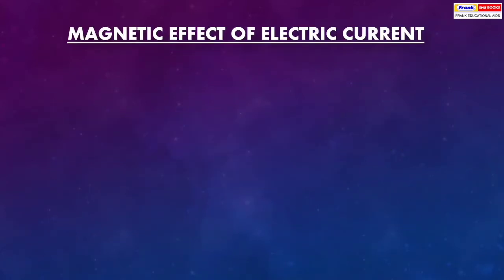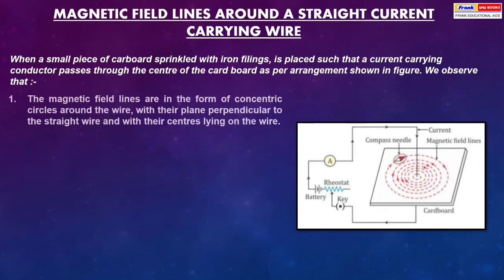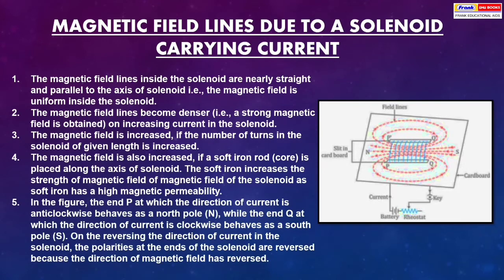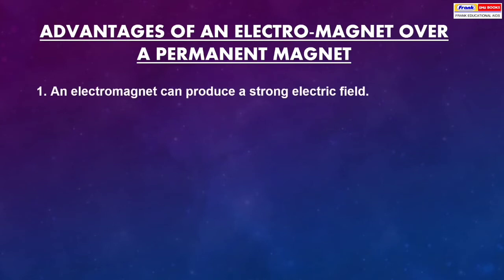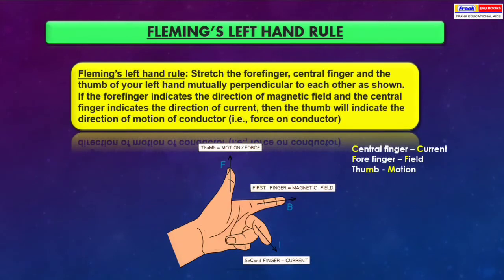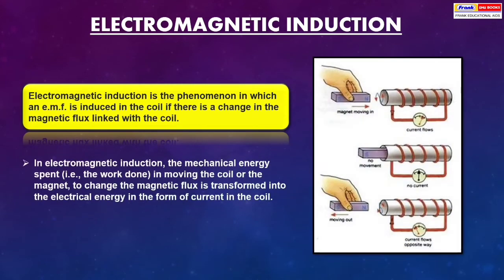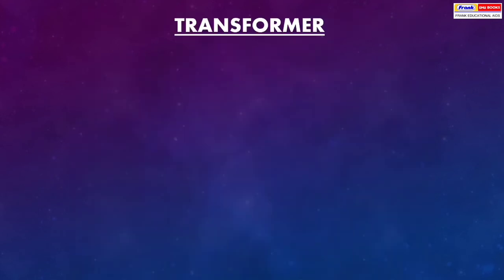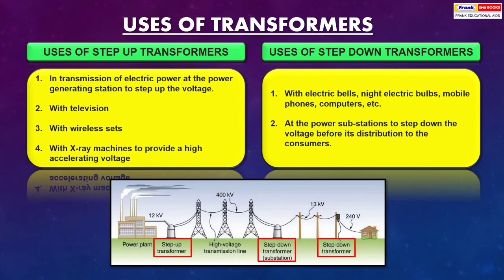Physics 10 - Chapter 10 - Electromagnetism